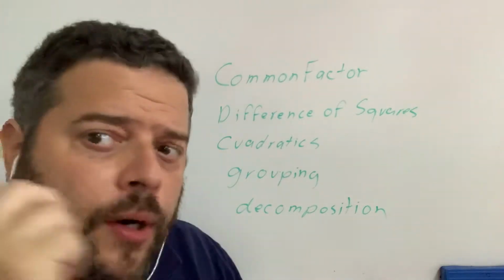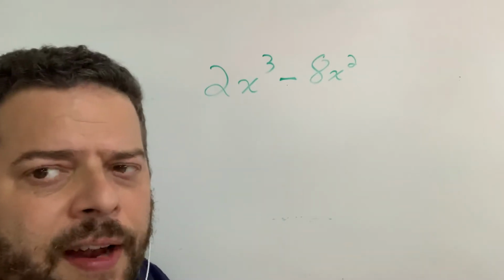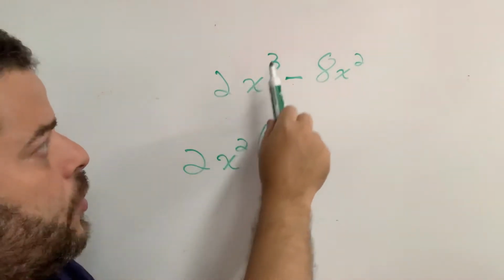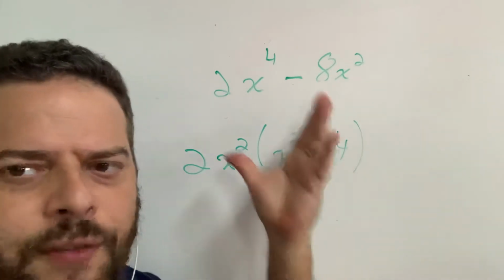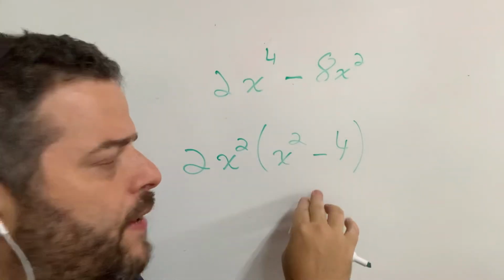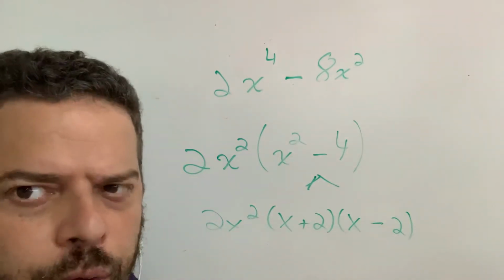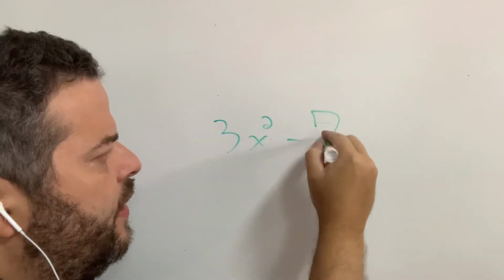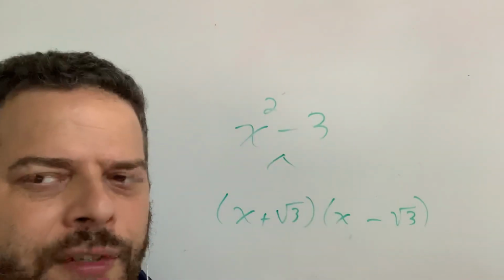Factorization - Common factor, difference of squares